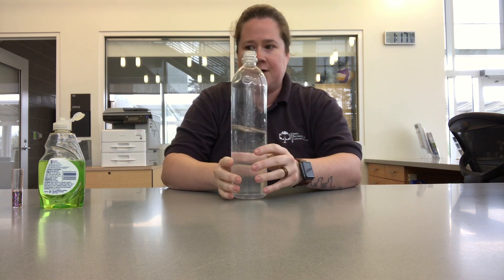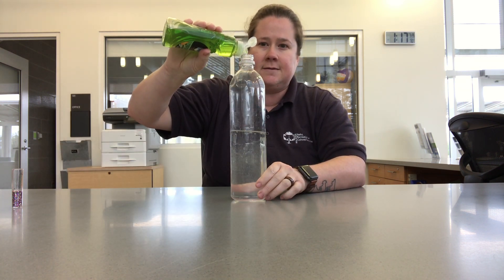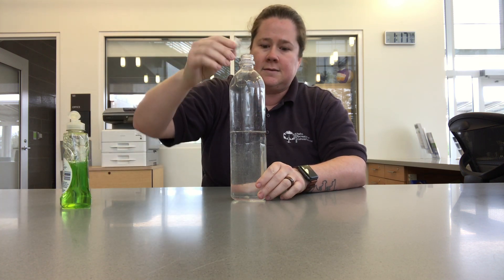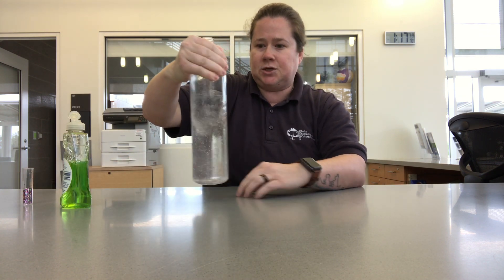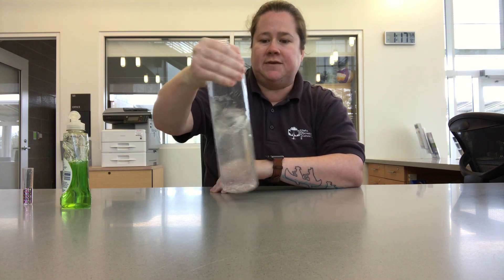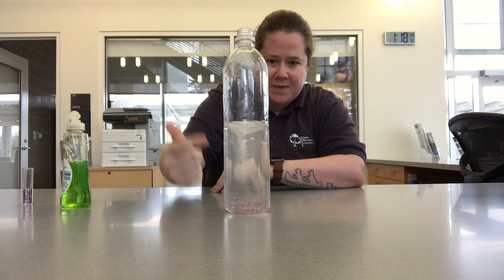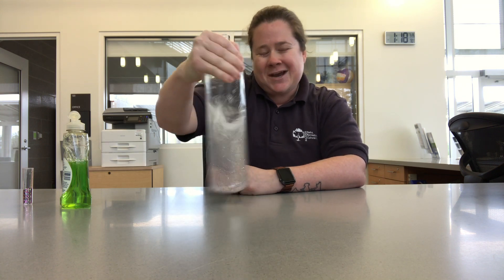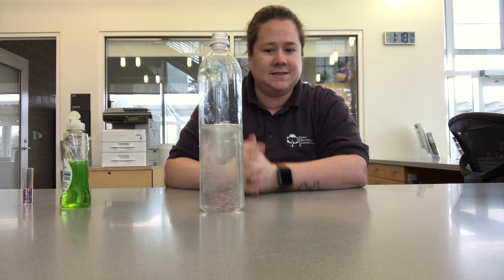Tornado in a Bottle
Create a tornado in a bottle.